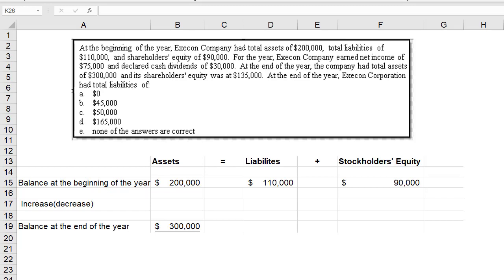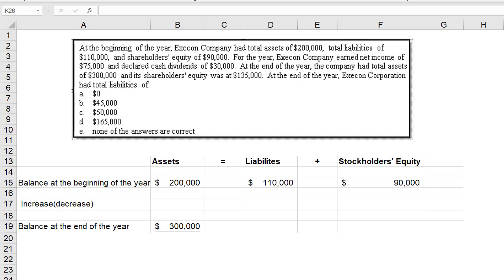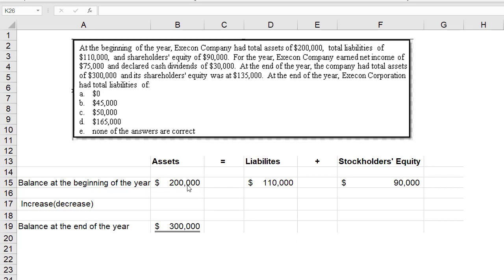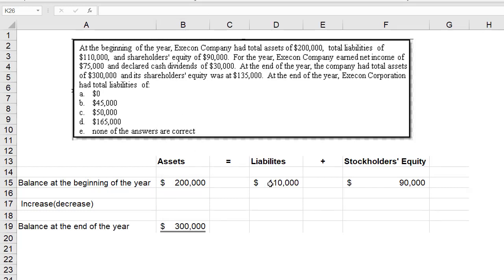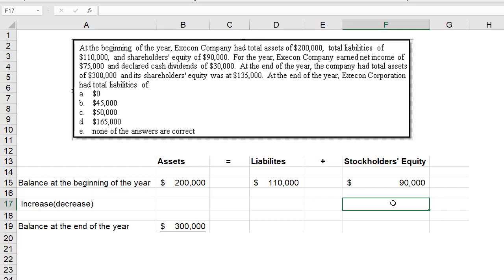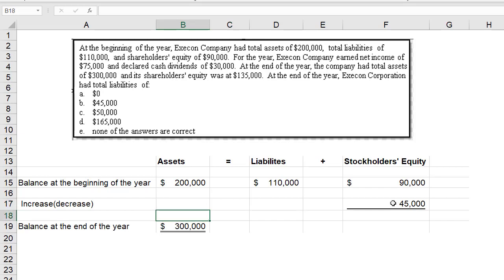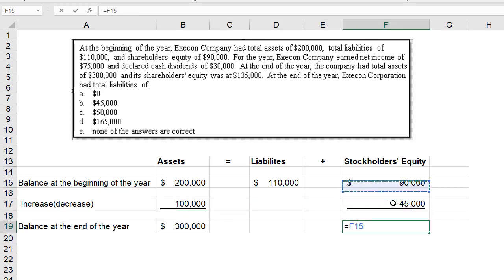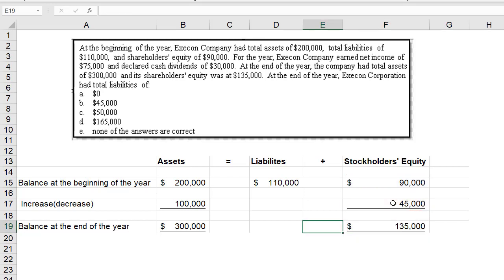Accounting Equation (Balance Sheet) Example